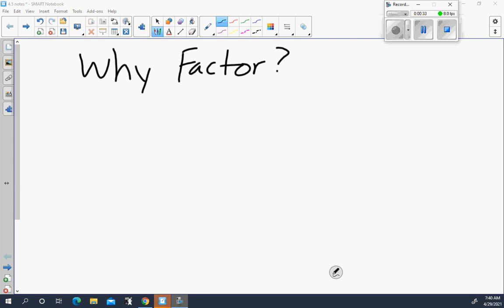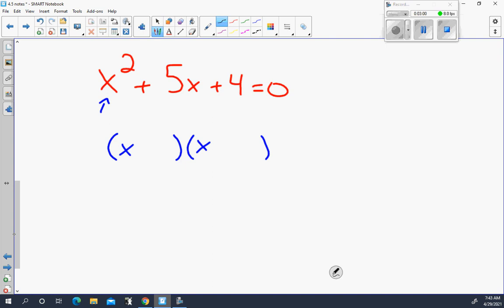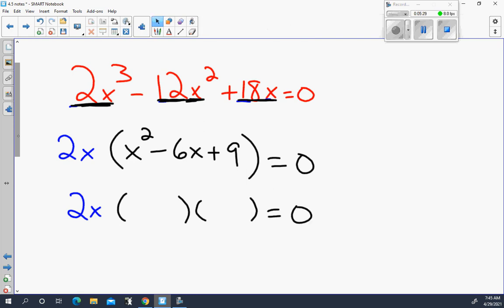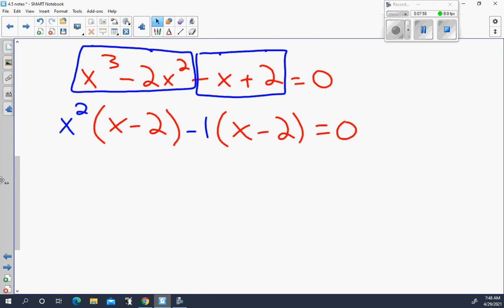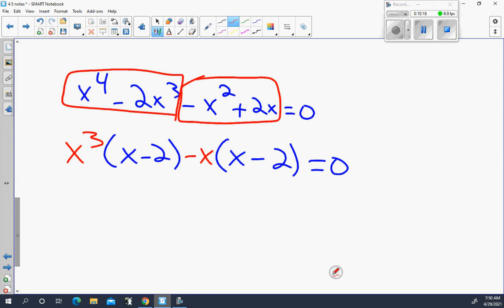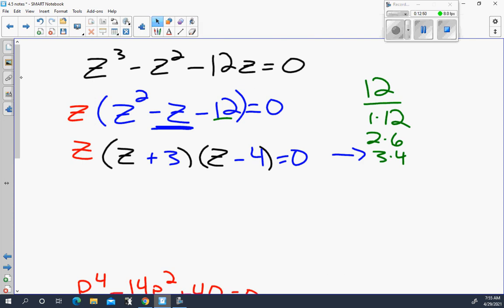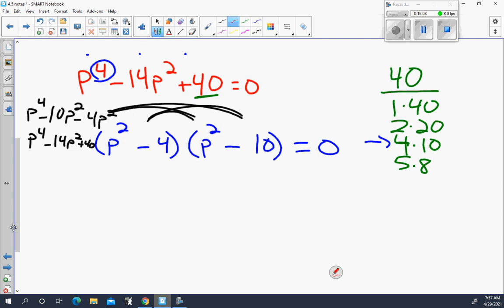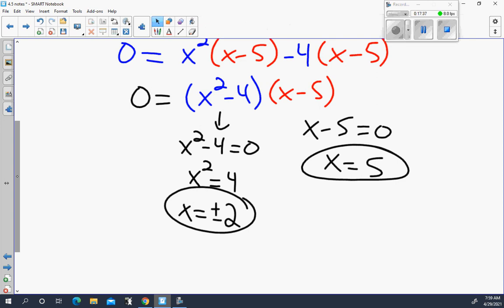4 5 Video Notes